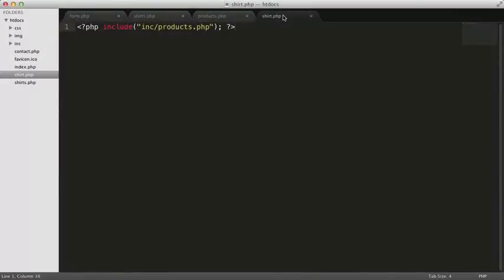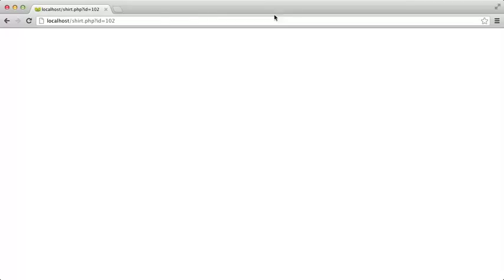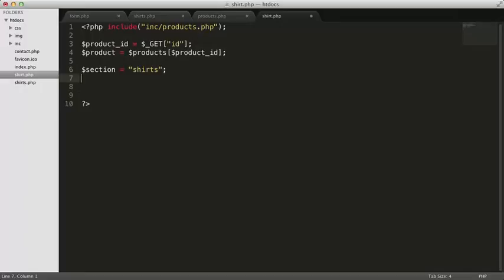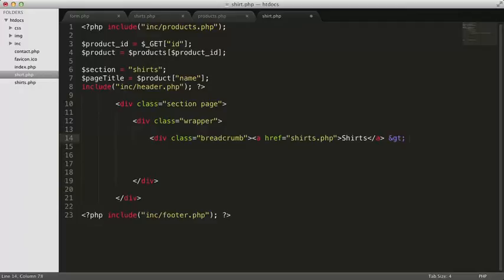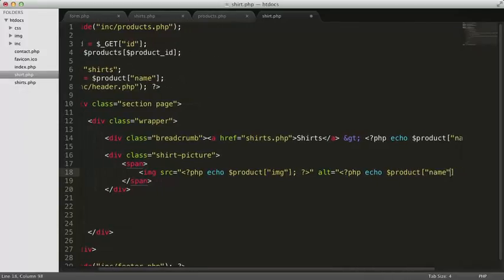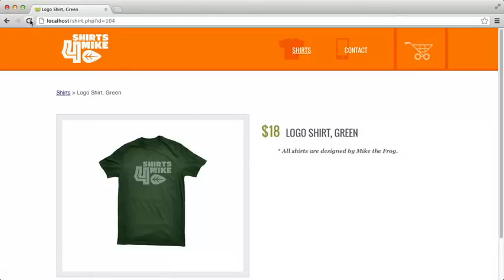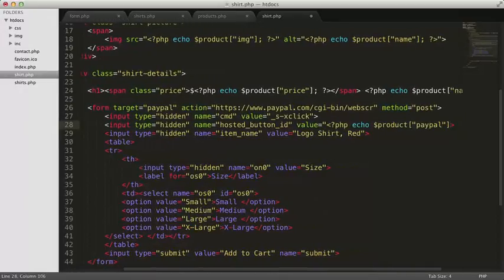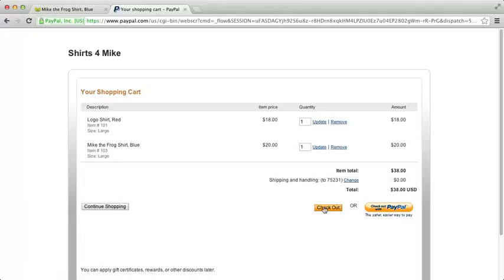5 5 Building the Shirt Details Page